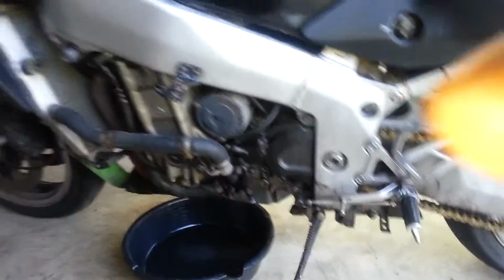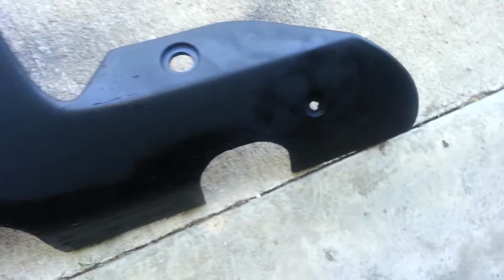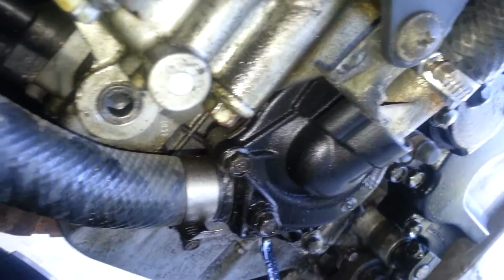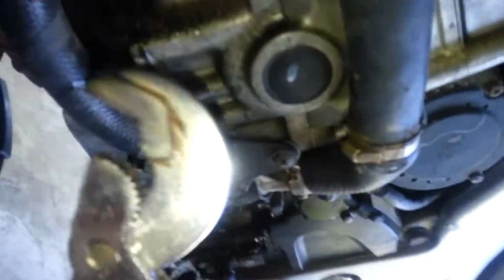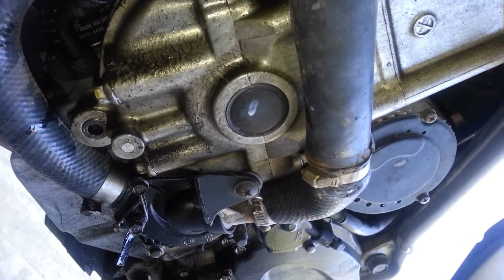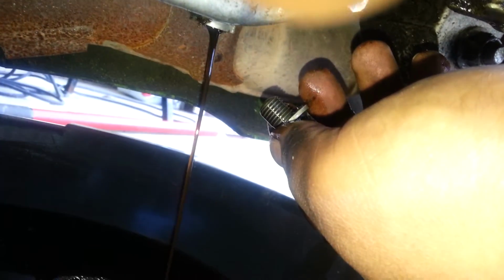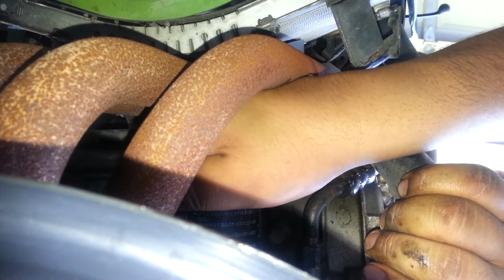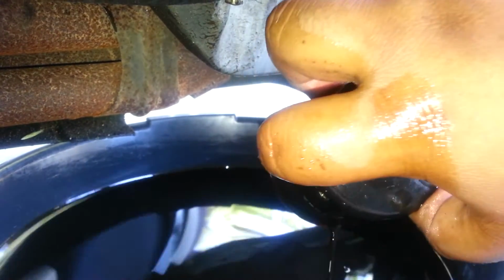95 ninja 750 zxr / l oil change part one